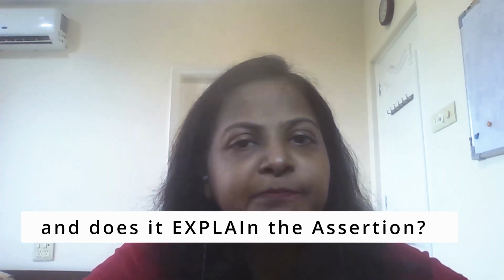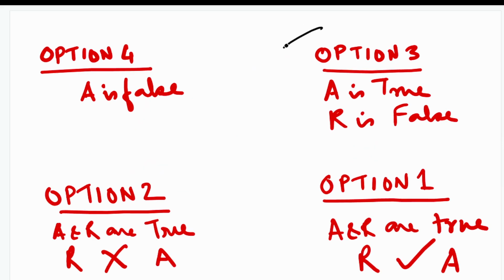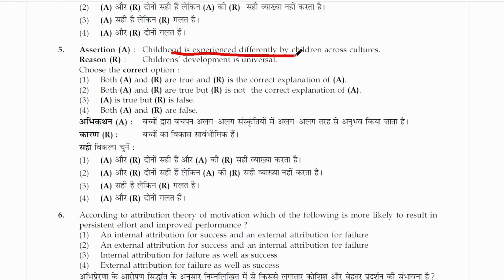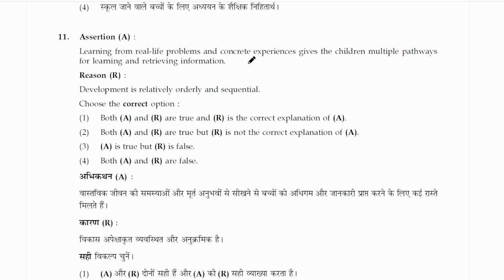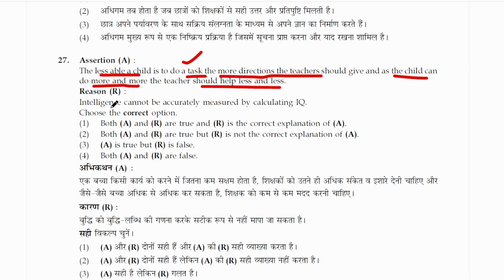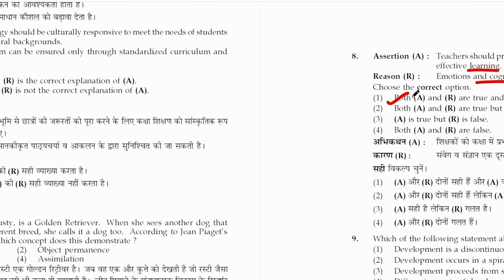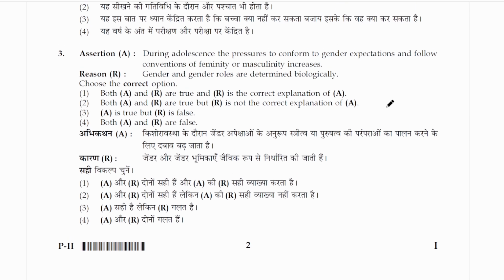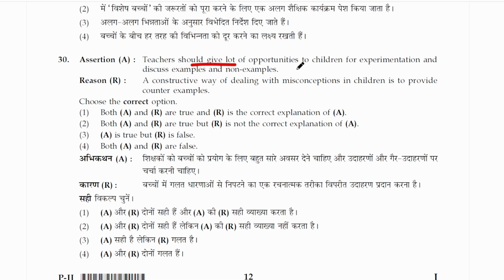Never Get Them Wrong | Learn to Solve the Assertion & Reason (A&R) Qs | Jan & July 2024 Qs Answered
Learn to crack the A&R Questions by following the step-by-step process given. In this video, I have broken down what the major problems could be why you are struggling with these types of questions and how you may solve them..

Also find the answers to ALL the CDP A&R questions asked in the January and July 2024 papers.

00:00  - Introduction
02:45 - Common Problms faced while solving A&R Qs
03:45 - Steps to Solve A&R Qs
07:01 - P1 Jan 2024 CDP Questions
09:44 - P2 Jan 2024 CDP Questions
13:34 - P1 July 2024 CDP Questions
16:22 - P2 July 2024 CDP Questions

The Weekend PYP Solving Course
Solve CTET questions every week on Sundays @Join5pm for a one time fees of Rs. 499 only.

About Me:
Hey! My name is Dr. Swasti Dhar and I am a teacher-educator from Mumbai and I mentor teachers and student-teachers to clear their CTET in their 1st attempt.

Resources & Links:
Website (for solved question papers, FREE mini-course and Waitlist for CTET Masterclass):

Learn with Swasti (LWS) Teacher Cohort (WhatsApp Group) - Be a part of the Teacher Community